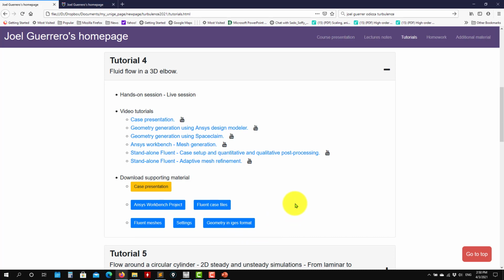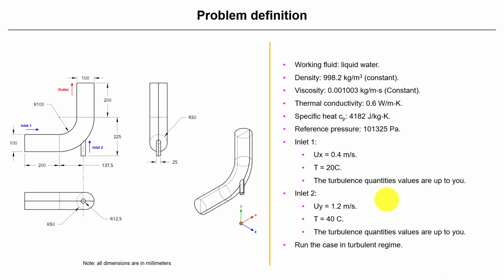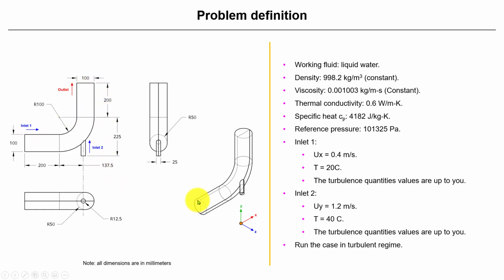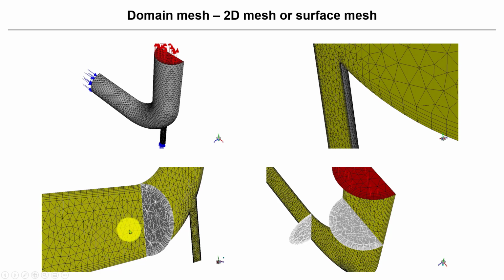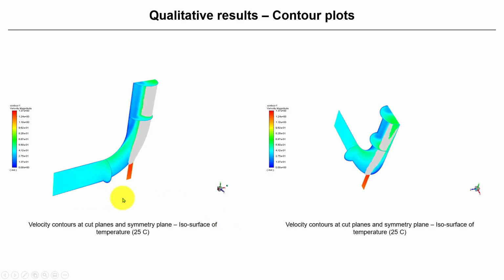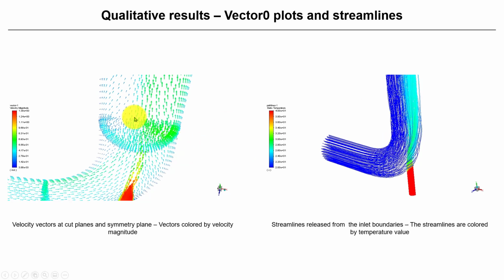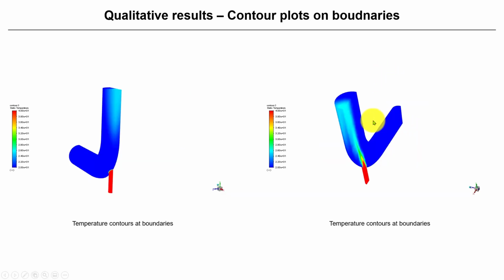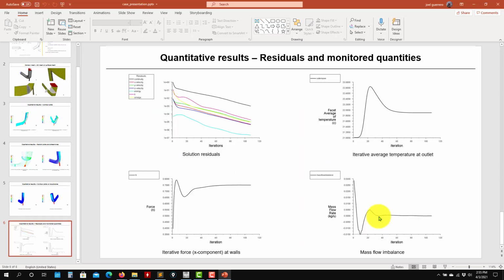Tutorial 4 - Part 1 - 3D pipe elbow.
Tutorial 4. 3D pipe elbow.
Part 1. Case presentation

2D pipe elbow.
- Geometry generation.
- Mesh generation.
- Case setup in Fluent stand-alone.
- Basic post-processing.
- Adaptive mesh refinement